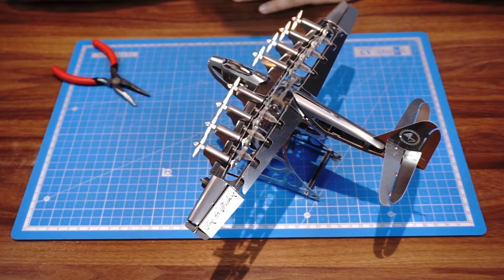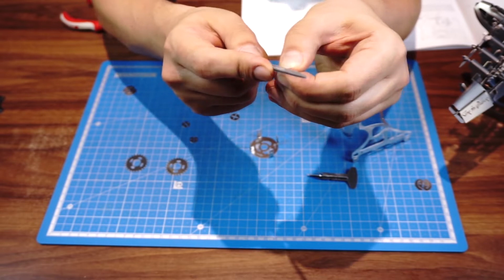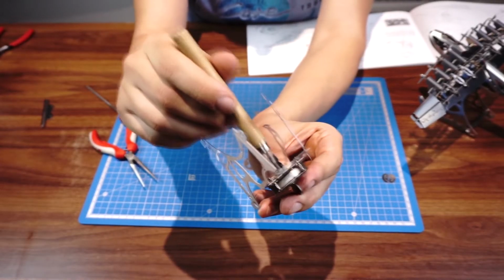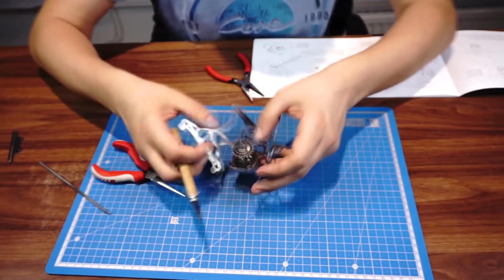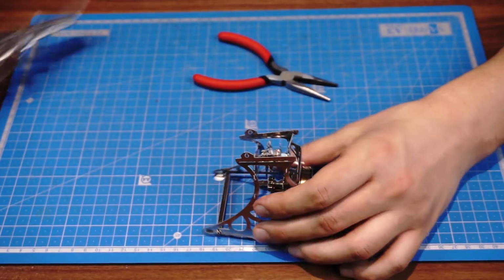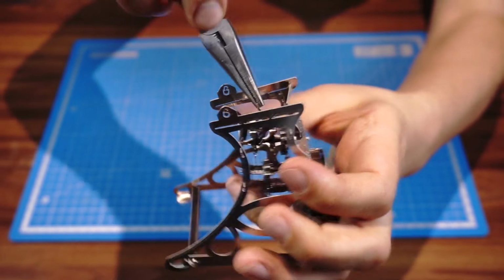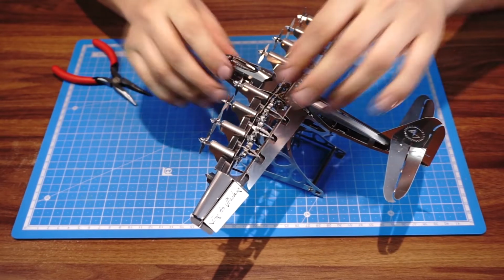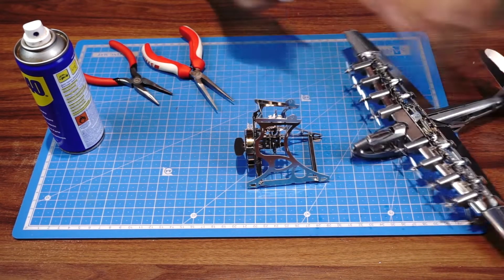Heavenly Hercules - Instructions for troubleshooting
A video instruction on troubleshooting various minor assembly issues encountered by some people with the Heavenly Hercules model.
Time For Machine model kits are designed in Ukraine, manufactured in Poland and China and distributed to wholesale vendors in the United States, the EU, China and an expanding list of other regions.